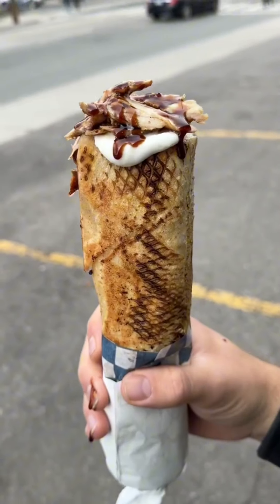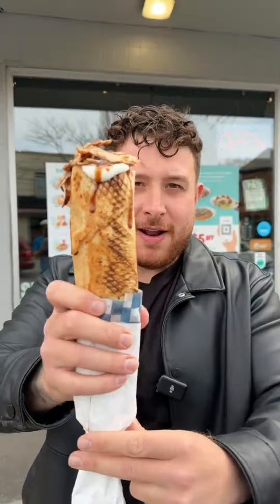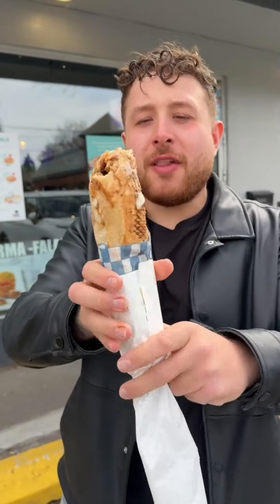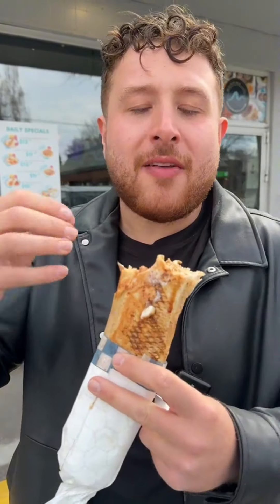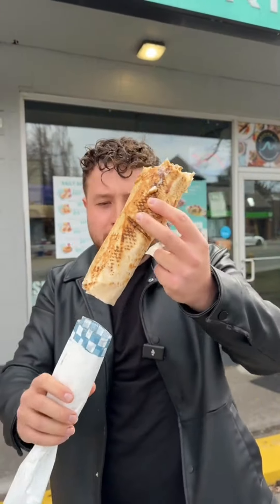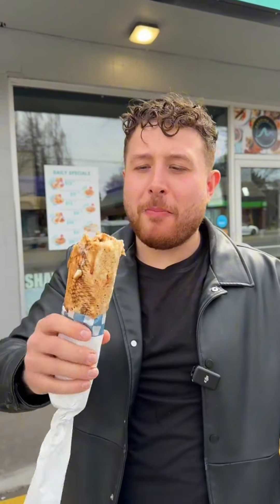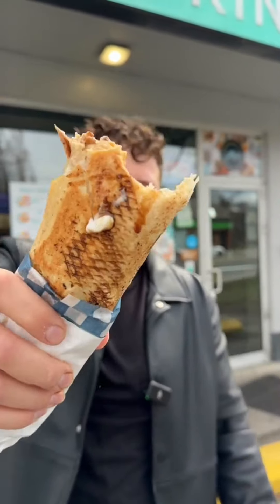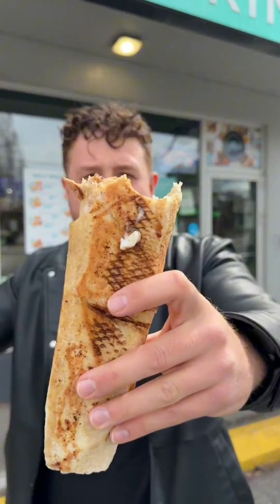Mooring eats Syrian style shawarma Review I’ve tried this before so I had to revisit again 👌🏼